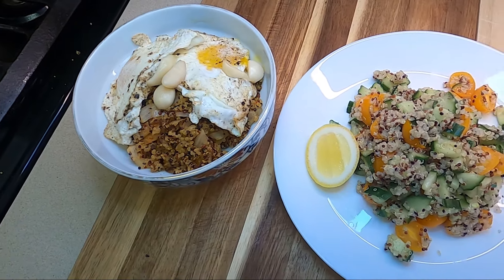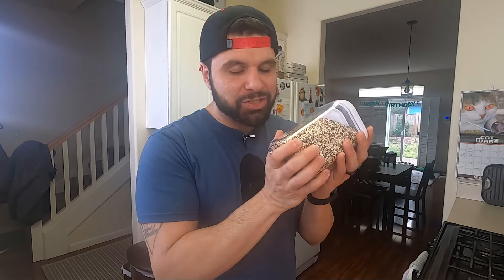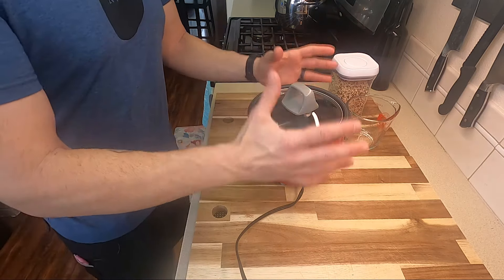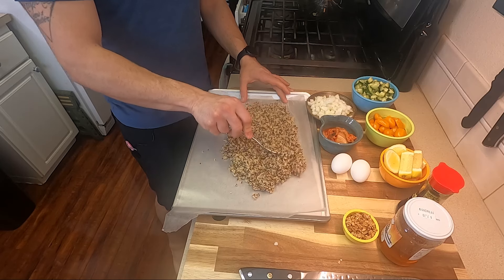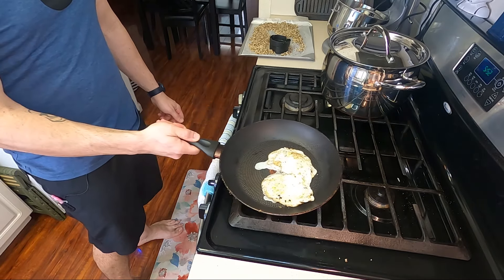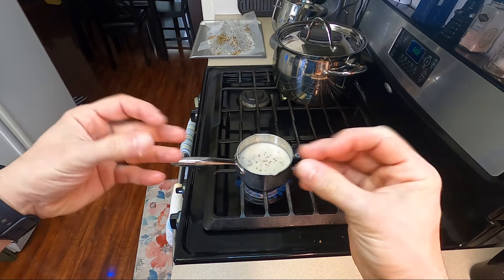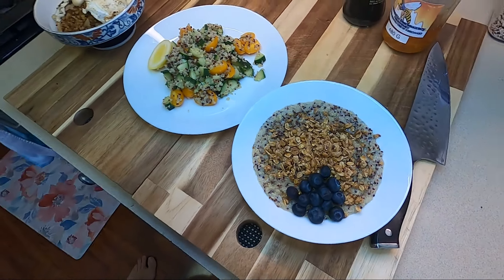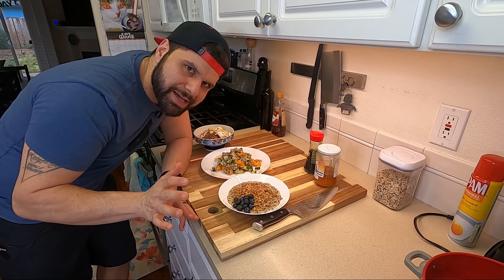3 Easy Quinoa Recipes for Weight Loss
EASY HEALTHY QUINOA MEAL PREP and recipes! Seriously, this Ancient grain is one of my favorite and I feel like it is always used in the same ways. Play with it, add it to a soup, stir fry it, boil it, use it as a binder. Don't use Pintrist.

Quinoa Macros (Via Calorie King) Per Cup:

220 Calories
3.6g Fat
40G Carbs
5g Fiber
8g Protein

Quinoa Fried Rice:

~430kcal
15g fat
48g carb
8g fiber
21g Protein

Quinoa Salad:

280 Calories
8g Fat
~50G Carbs
5g Fiber
8g Protein

Quinoa Porridge with Granola, Honey and Blueberries:

~500
~90g carb
~14g Fiber
11g Protein

Snag a sweet Totsuki Acadamy shirt!

CHEFPK's Wish List (Building a new Editing PC!)

CHEFPK
2050 Beavercreek Road STE 101-140
Oregon City, OR
97045